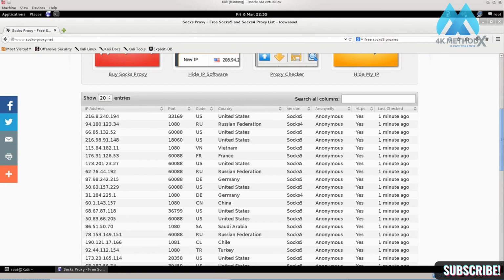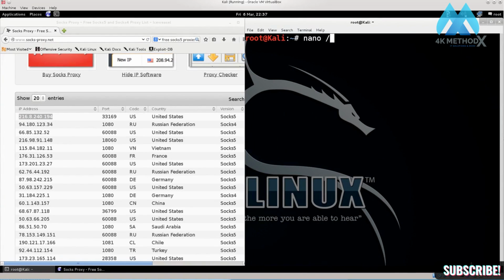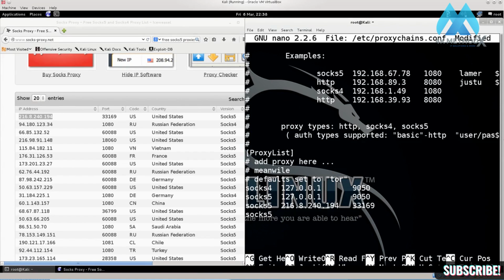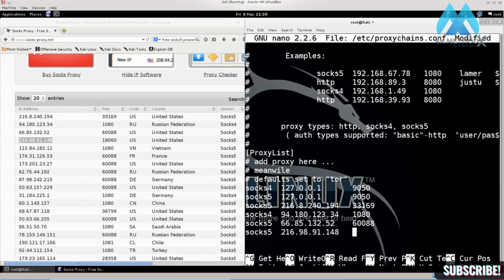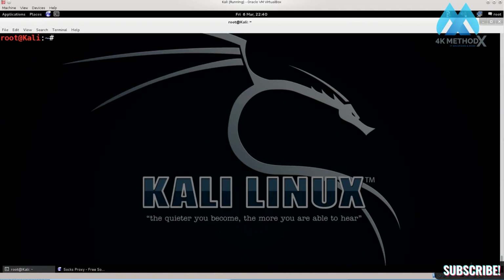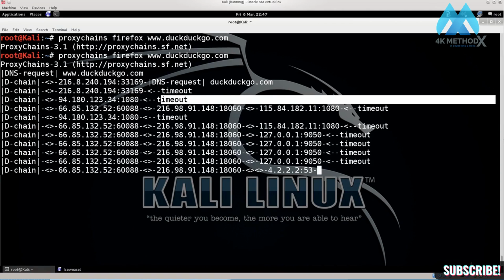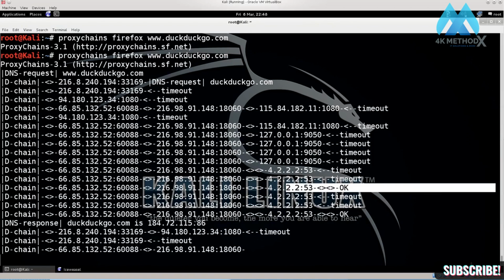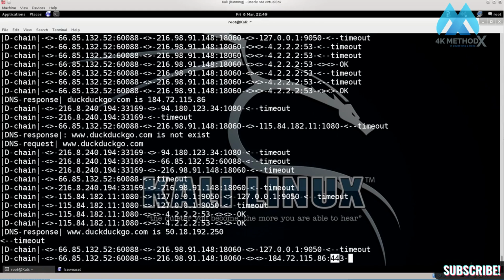Proxychains (Part 3): Proxychains in Action #32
See Proxychains in action and understand how it can be applied in various hacking scenarios.